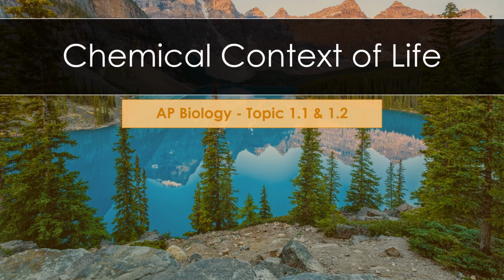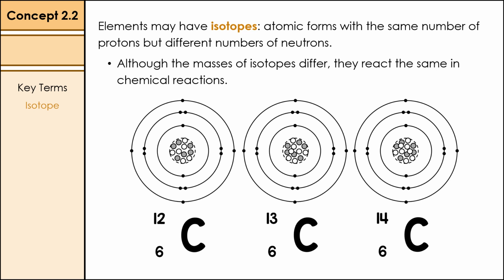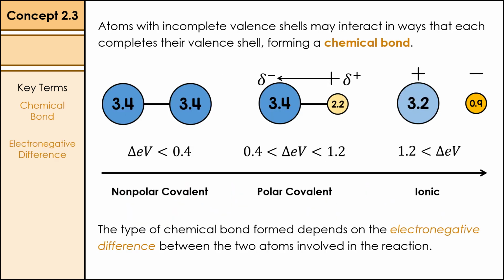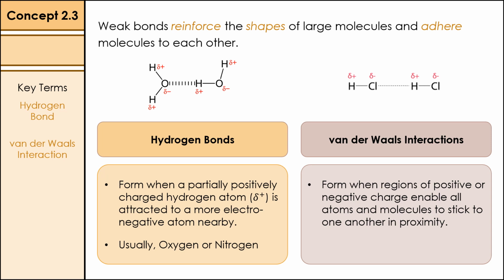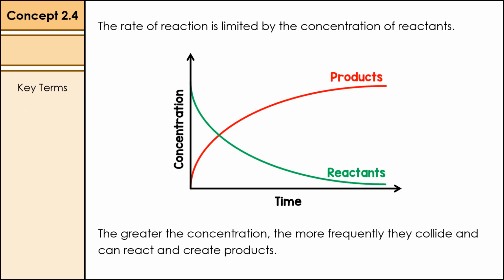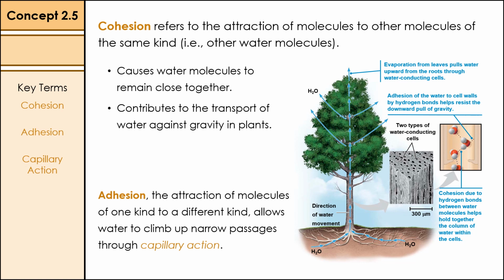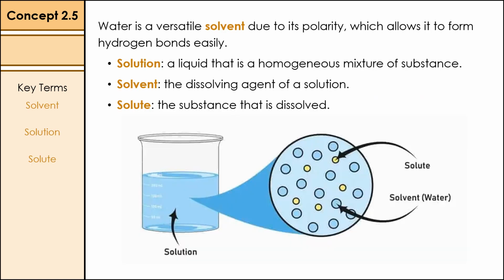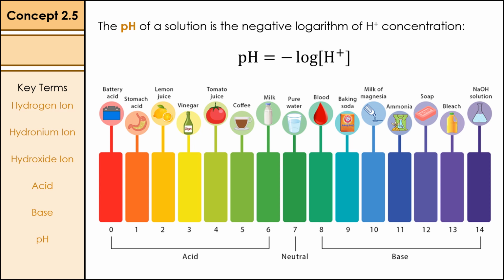AP Biology - Topic 1.1-2: Chemical Context of Life